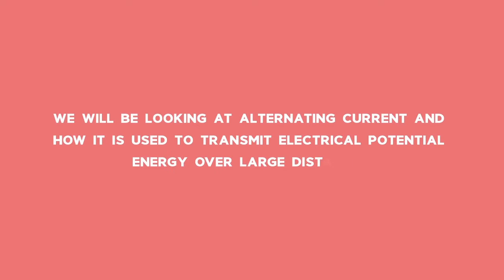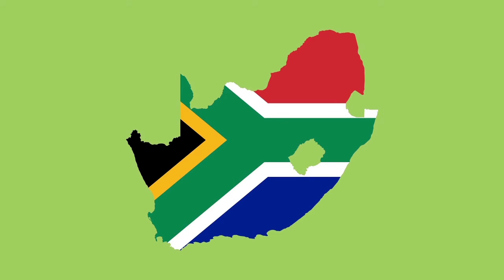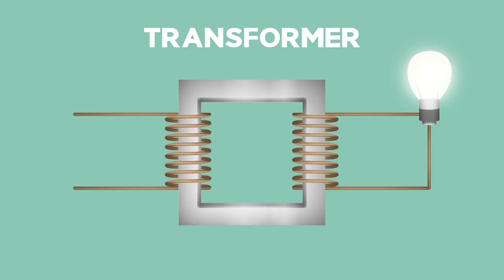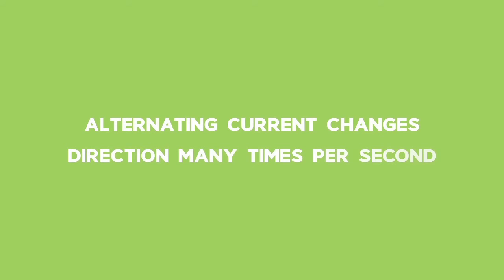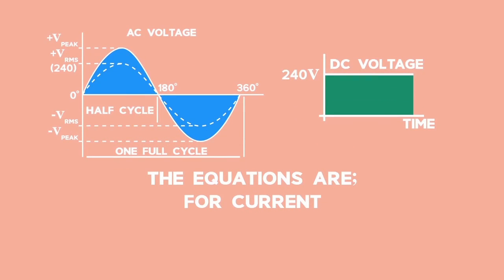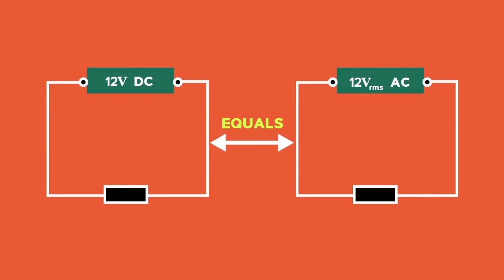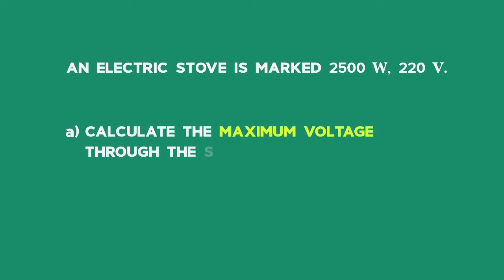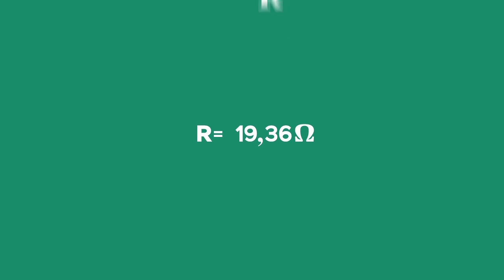Electrodynamics: Lesson: Alternating Current